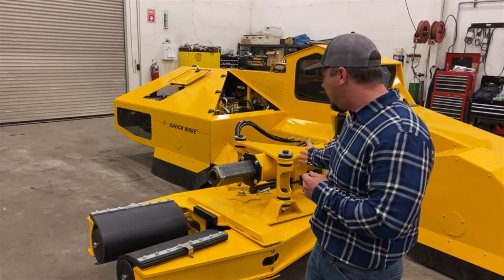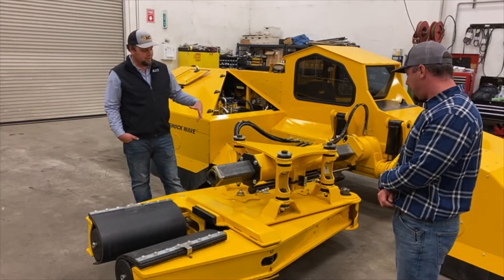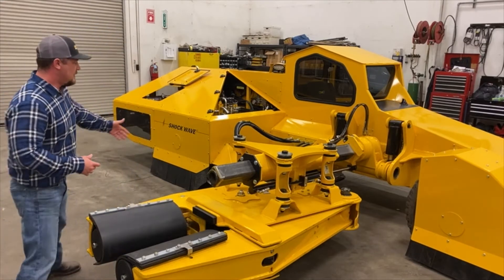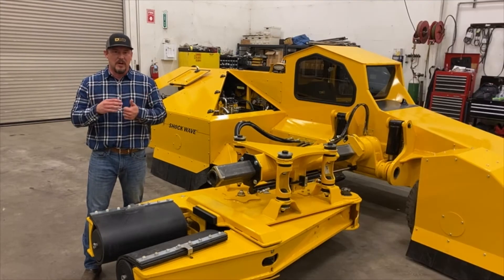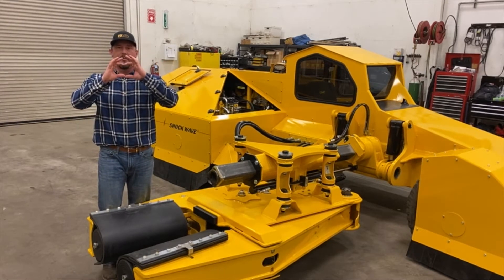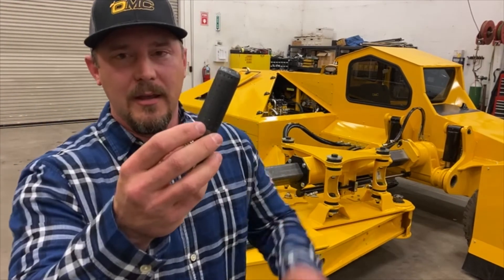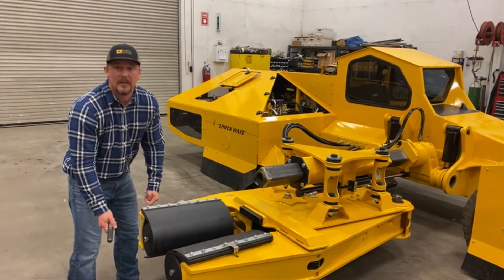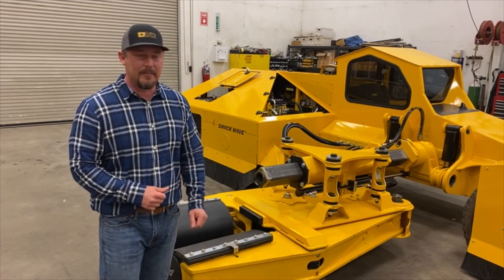2021 OMC R7 Shaker Head and Air Pads Review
In this video we cover the all new R7 shaker head and go over why Air Pads are better and  are the choice of 99 % of our customers.